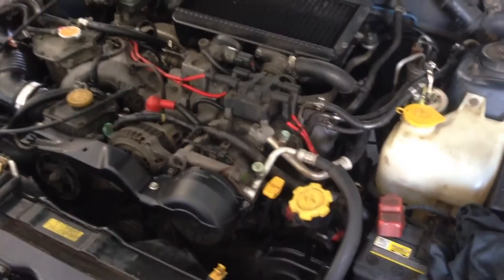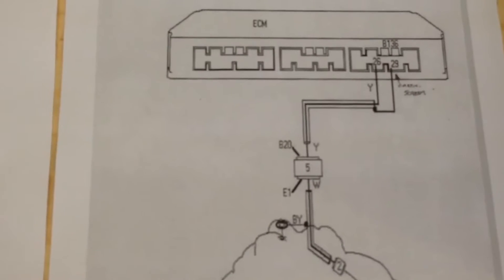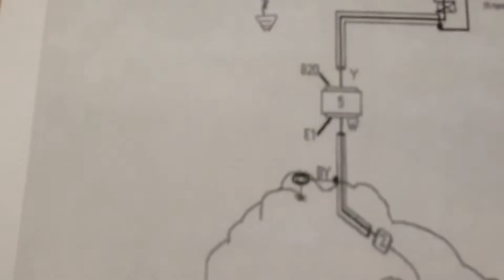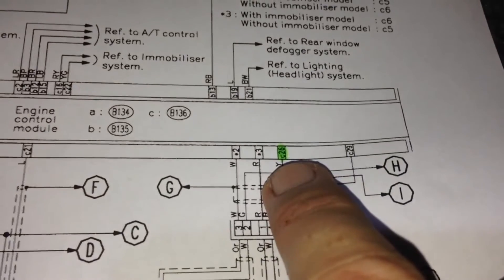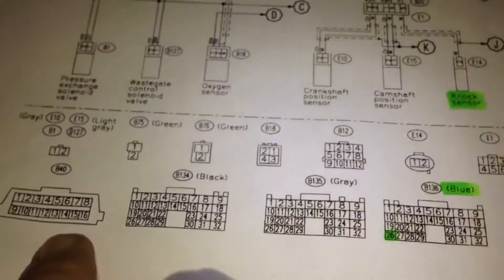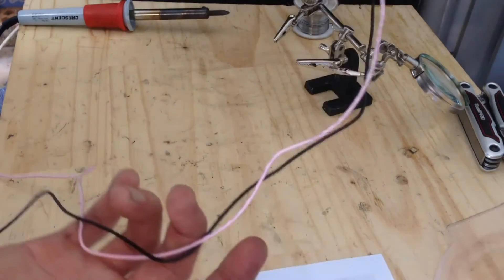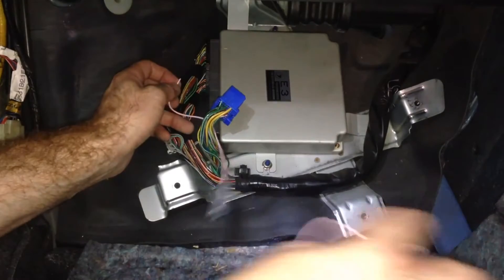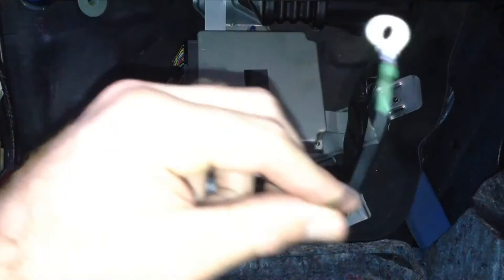Bypassing the Knock Sensor on a Subaru EJ20 Turbo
In this episode we build & Install a Knock Sensor bypass circuit for an MY99 Subaru WRX.

EJ205 Engine,
E3 ECU.